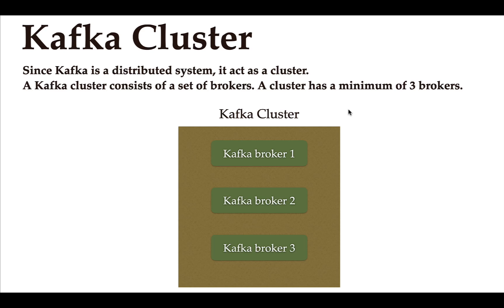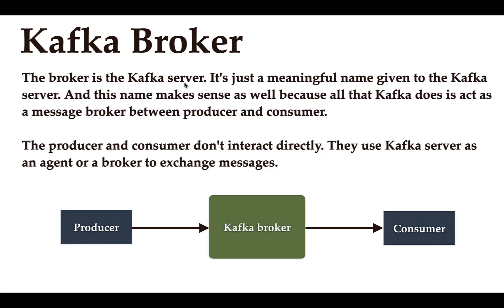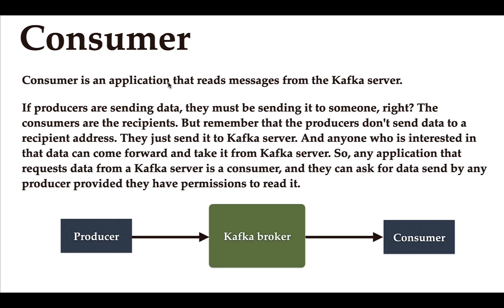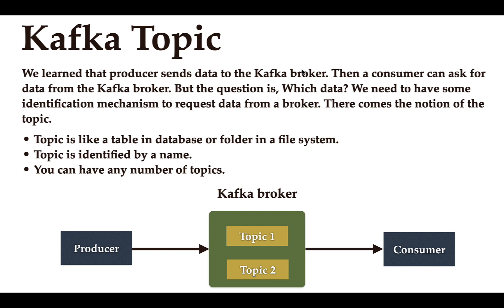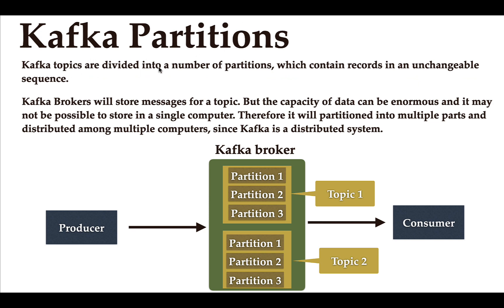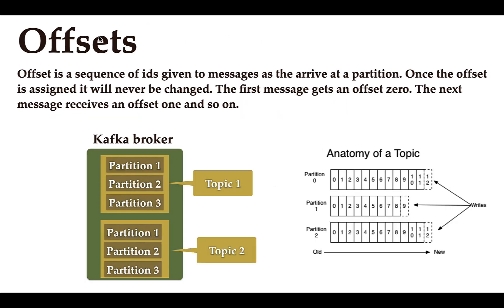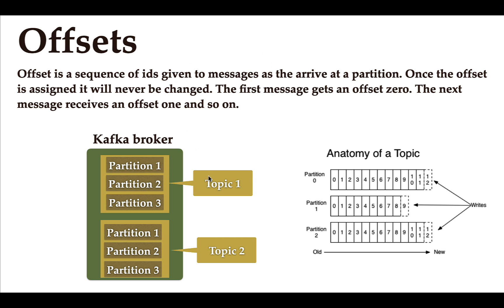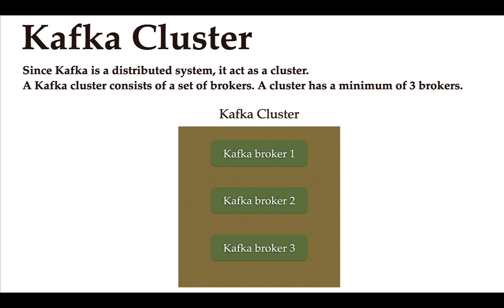Spring Boot + Apache Kafka Tutorial - #2 - Apache Kafka Core Concepts or Terminologies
In this lecture, we will take a look at the Apache Kafka's important core concepts or terminologies:
- Kafka cluster
- Kafka broker
- Kafka producer
- Kafka consumer
- Kafka topic
- Kafka partitions
- Kafka offsets
- Kafka consumer group